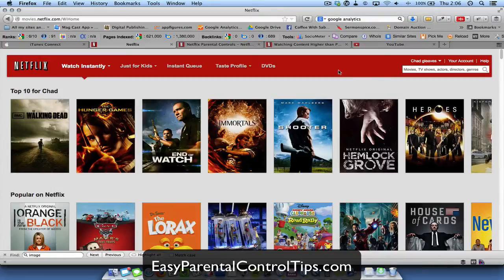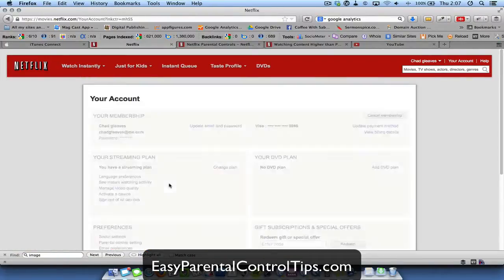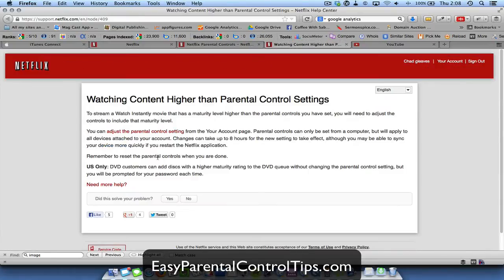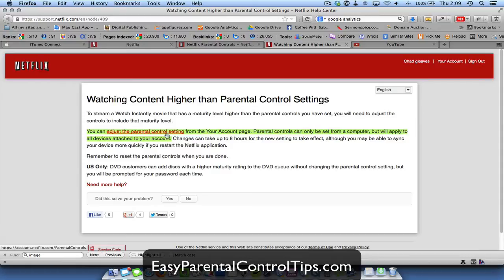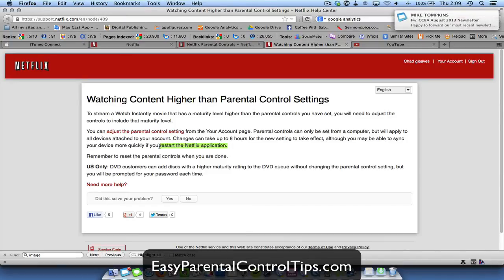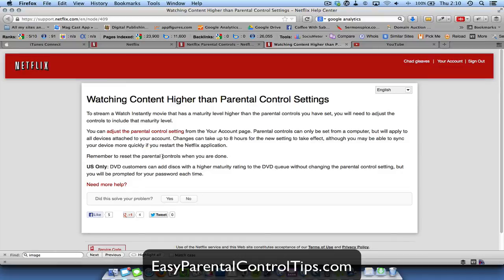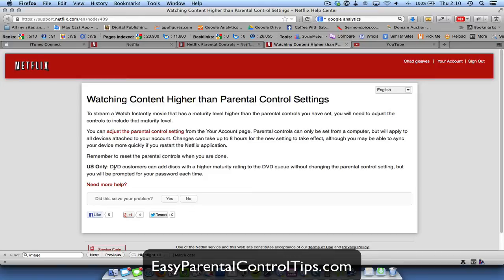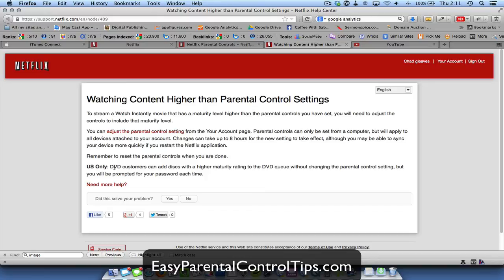How to setup NETFLIX Parental Controls and Still Allow Parents To Watch More Mature Content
Here are two simple ways to control and know what your family is watching on Netflix. First, set up the Parental Controls in your preferences and Second, set up a second account, One for you children and one for parents.